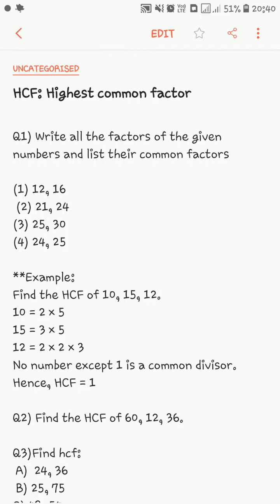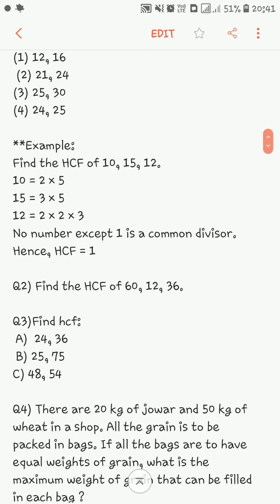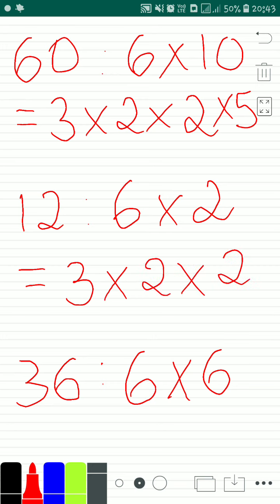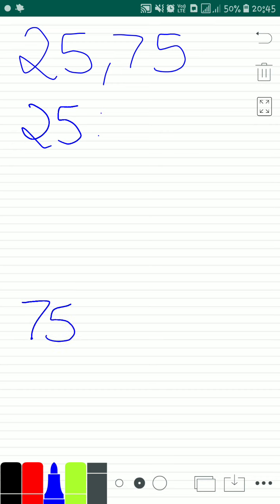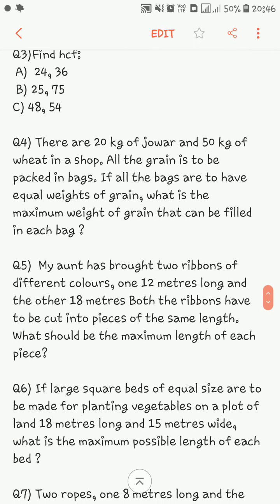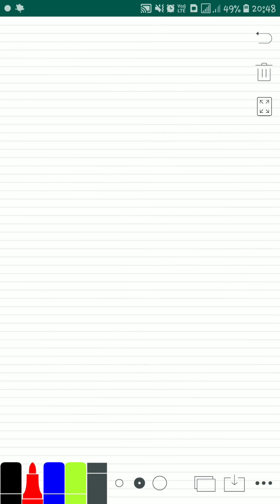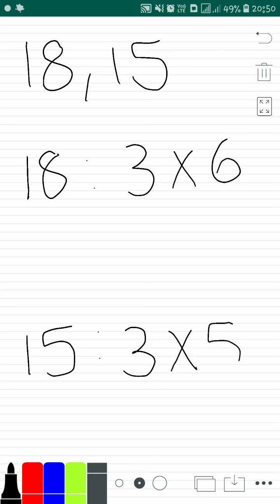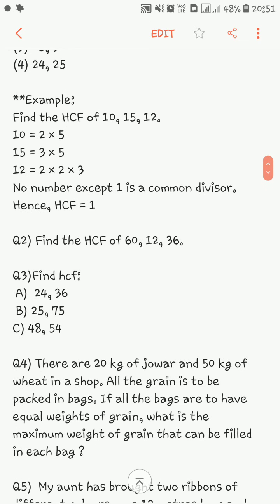Highest Common Factor ( HCF)